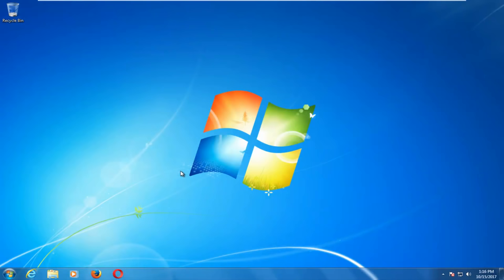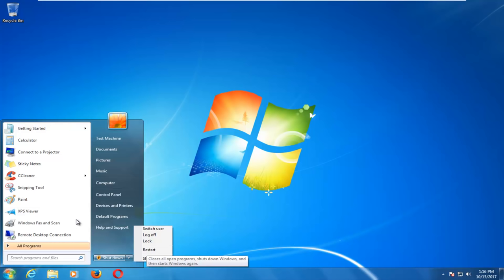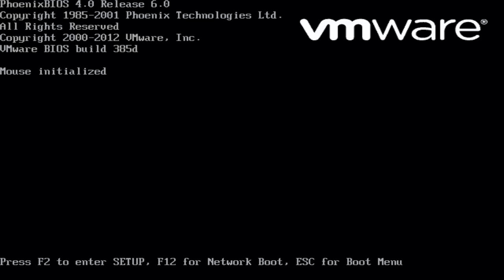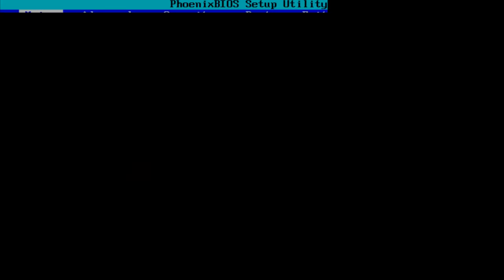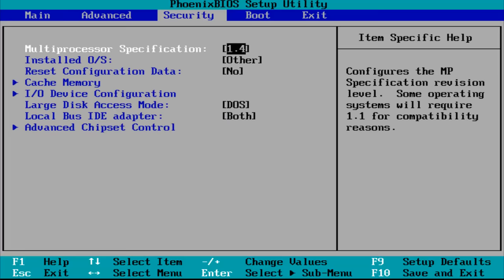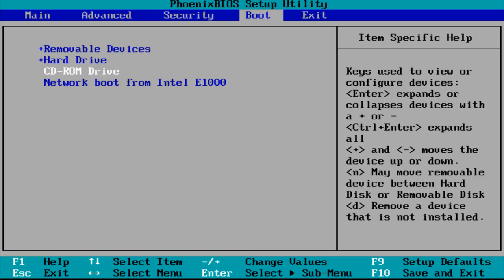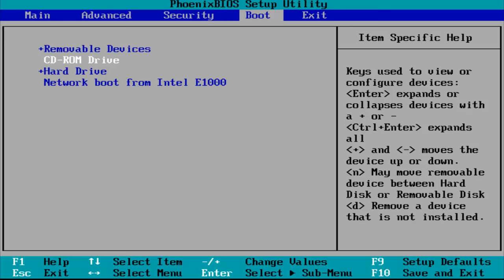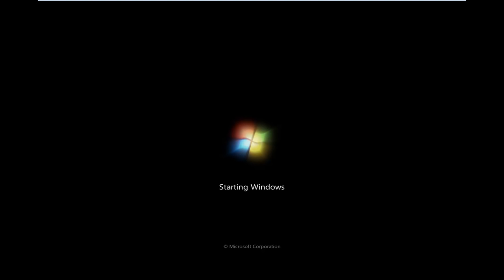How To Open BIOS Settings In Windows 7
How to open bios settings and setup in Windows 7.Also how to boot computer from CD/DVD/USB by changing the boot order in the bios.

Your computer includes a BIOS Setup utility for changing important computer settings. This document does not define specific default BIOS settings because too many differences exist between computer models. This tutorial follows the most common example, but your system may be different.

Keys to press (possibly some variation, but give these a try first):

Dell: F2
HP:F10
Acer:F2
Asus:F2
Toshiba:F2
Lenovo:F1 (or F2)